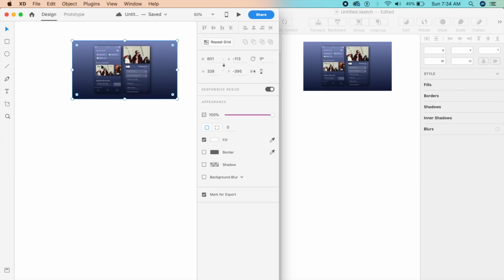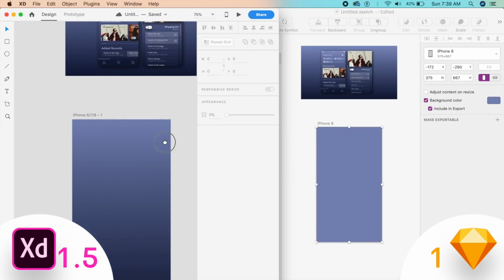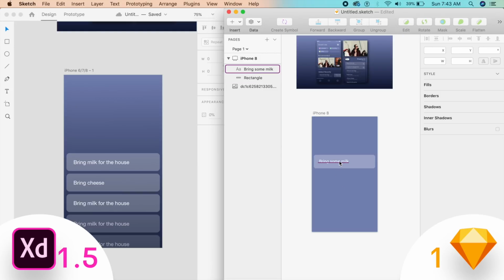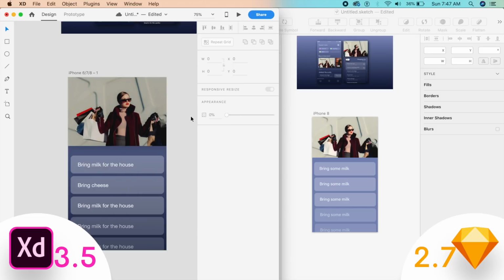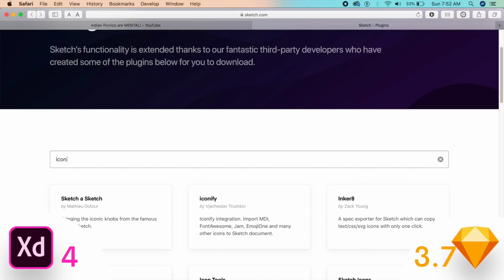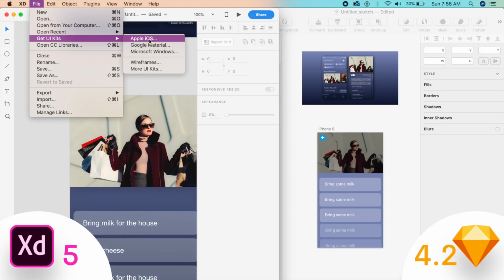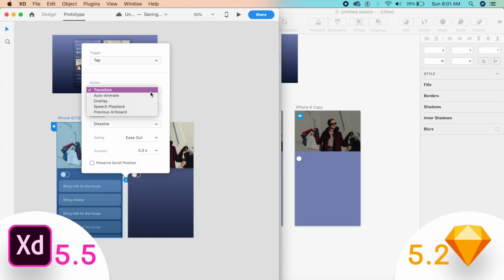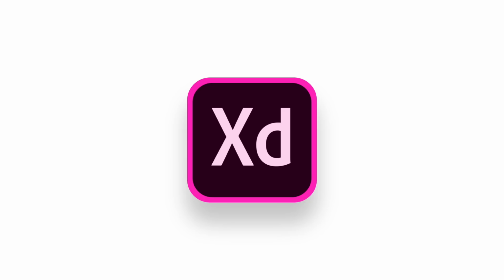Adobe Xd Vs. Sketch App - Design Showdown! Who can design better?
Today Adobe Xd and Sketch are going head-to-head in a design challenge. Let's see who can prove who's the boss! If you want to see more such challenges with softwares like Figma, Hit the Thumbs Up Button! ( Let's reach a 100 likes on this video )

Music in the video: "OK POP KO!" by Freedom Trail Studio